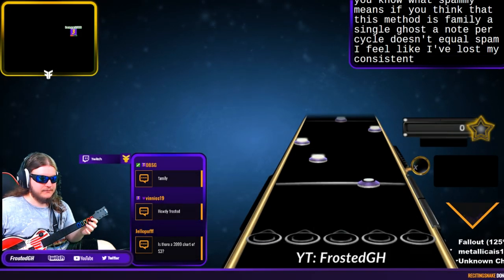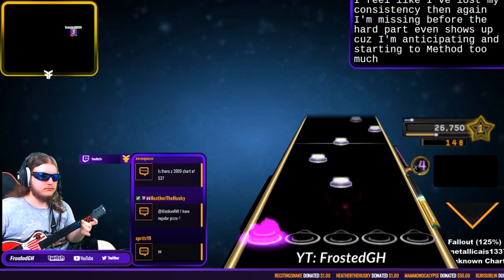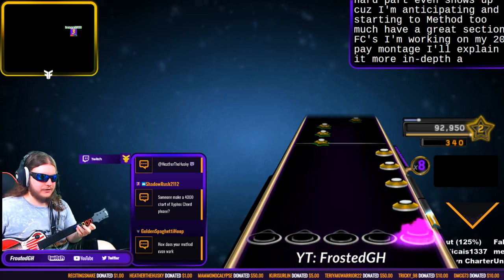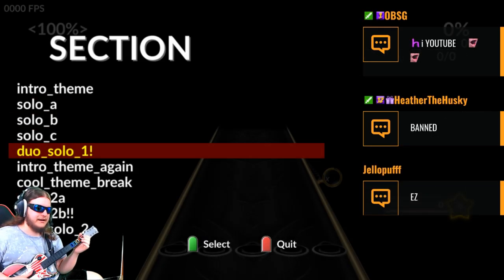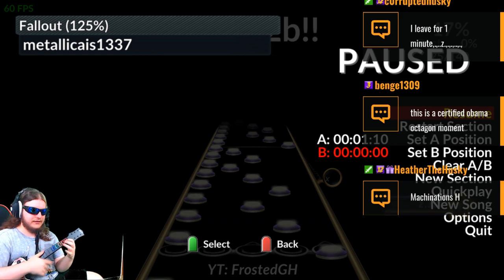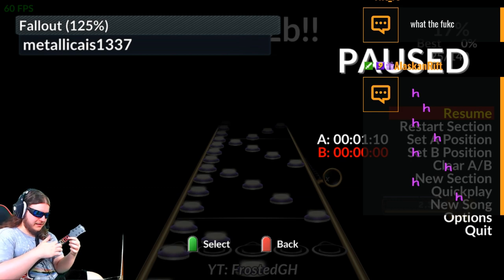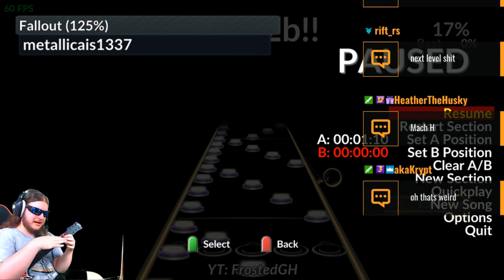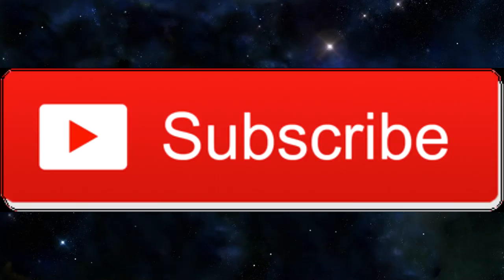Fallout (125% Speed) 100% FC!! [Clone Hero]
No, I didn't Alt-Tap 2b, but I did give an in-depth analysis on my very stupid very bad method.

If you wanna chat with me/suggest songs for me to FC/Submit questions for Q&A's/Submit screenshots of idiotic Comments - I've got a discord where you can do Just that!!